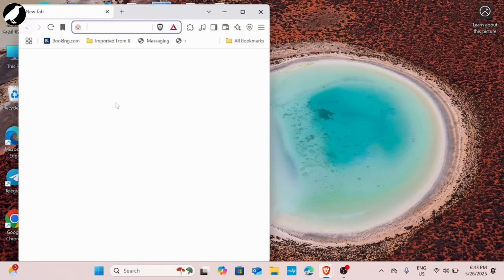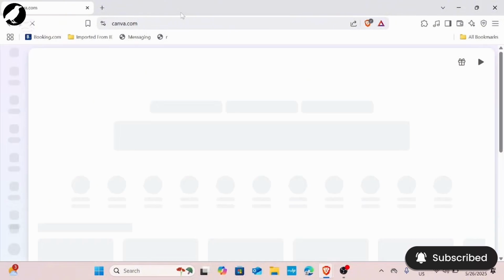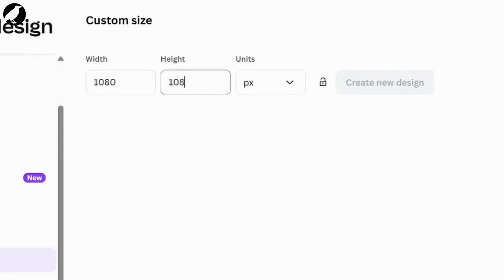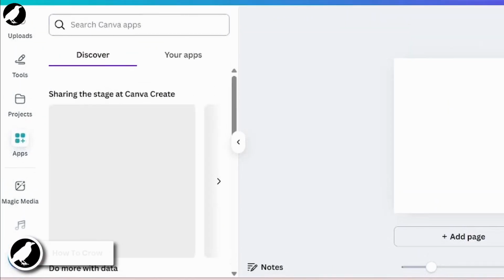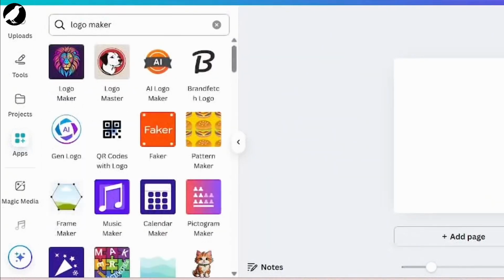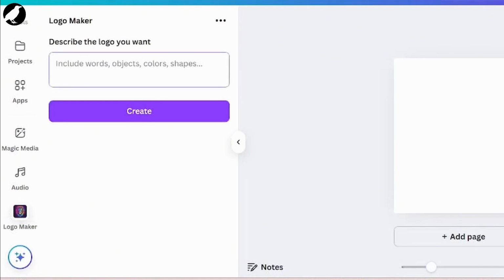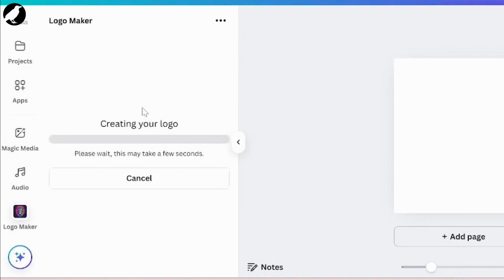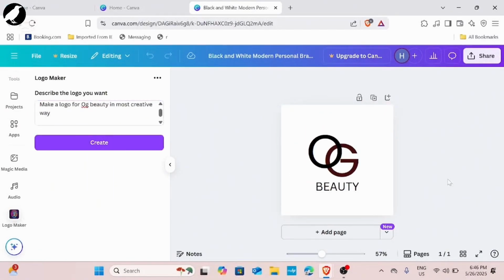How to Create AI Logo in Canva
Want to design a professional AI logo using Canva? This video will show you how to create a stunning AI-themed logo step by step. Whether you're asking, "How do I make an AI logo in Canva?" or need help navigating the platform, this tutorial has you covered. Learn the techniques to design a custom AI logo that stands out and aligns with your brand’s vision. Watch now to see how you can create a unique AI logo using Canva!

Timestamps:
00:00 How to Create AI Logo in Canva
00:06 Getting Started with Canva for Logo Creation
00:15 Designing an AI Logo in Canva
00:30 Tips for a Professional AI Logo Design